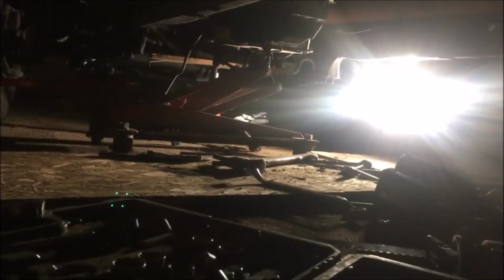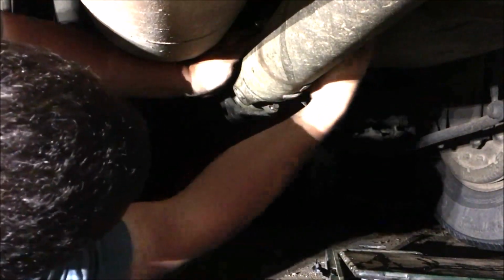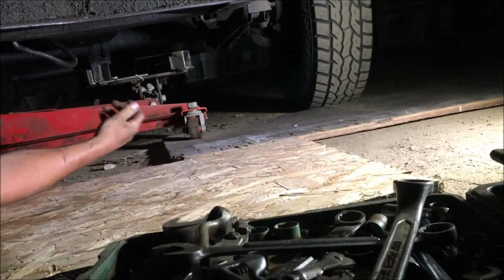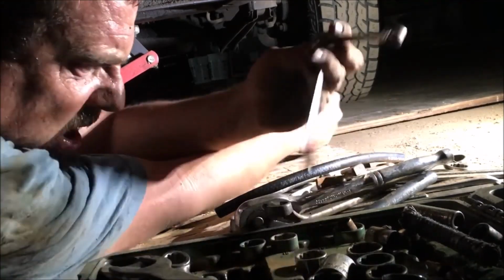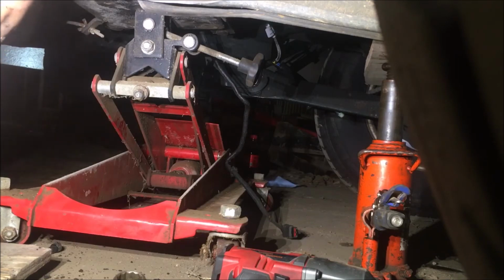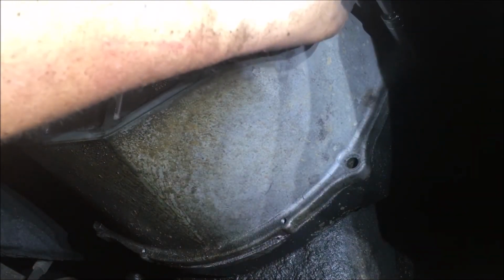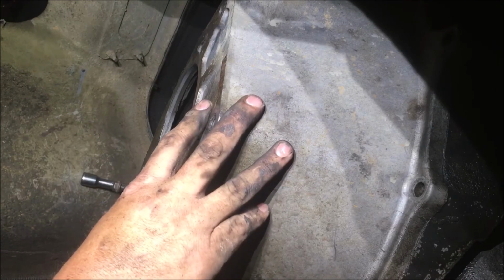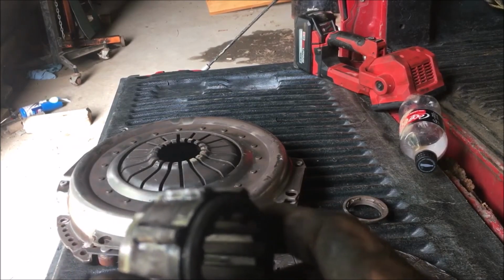Let’s see what 17 bales of hay did to this 97 Dodge Cummins clutch